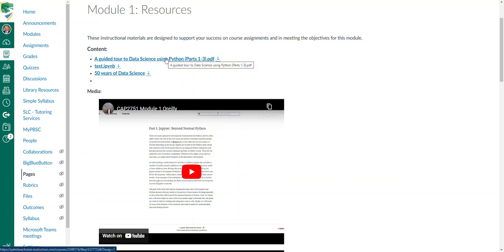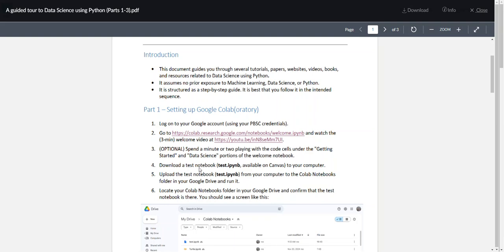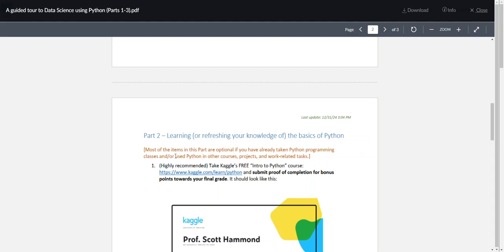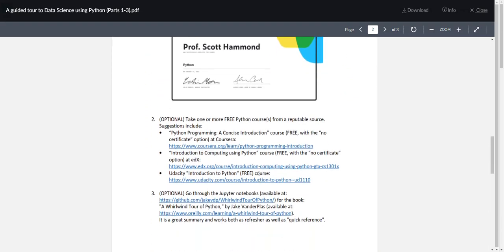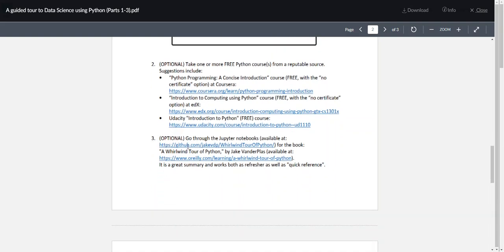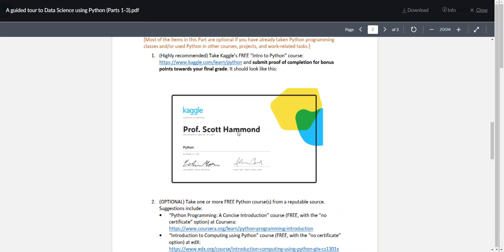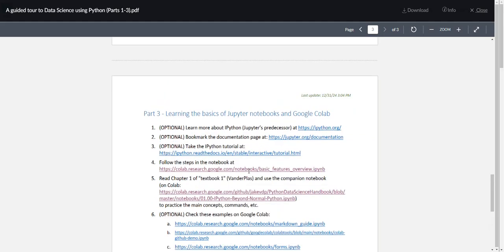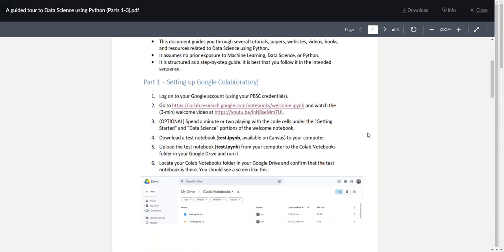CAP2751 Module 1 Lecture 2